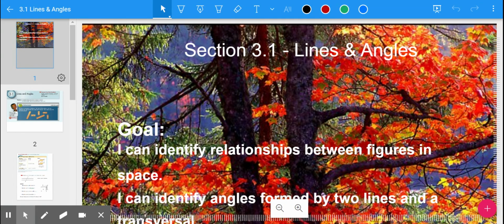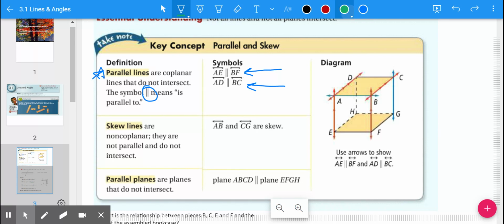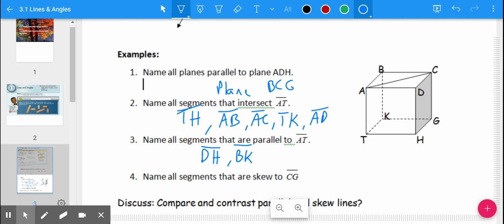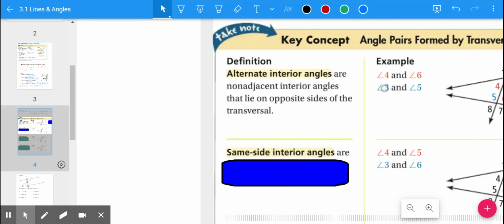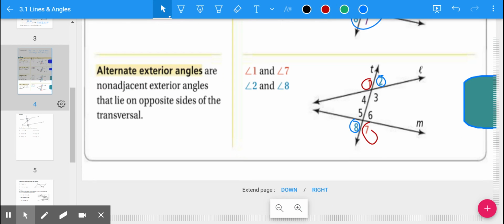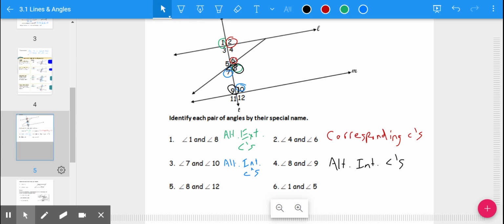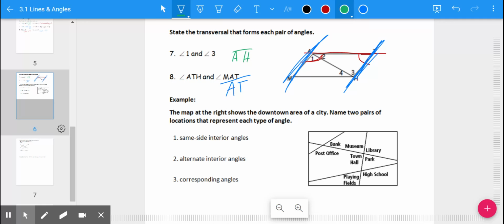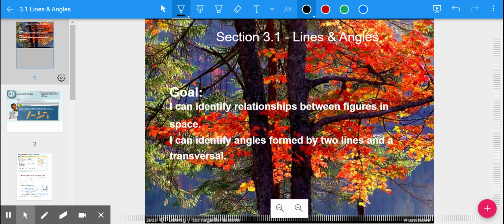3.1 - Lines & Angles